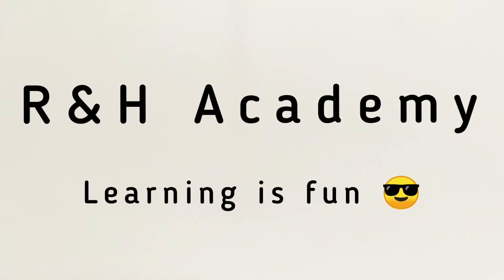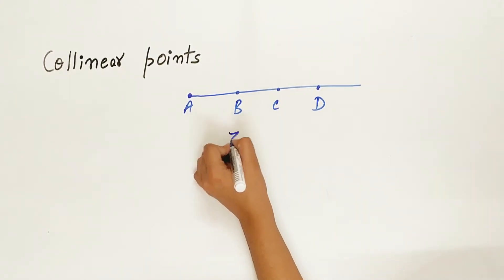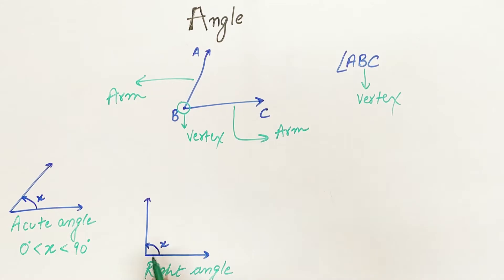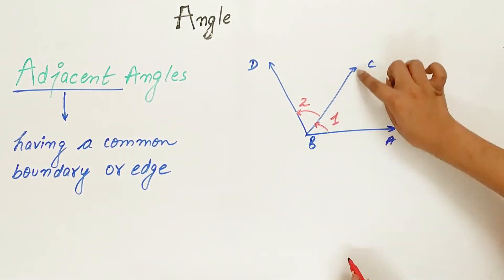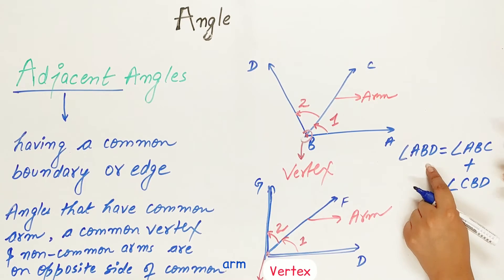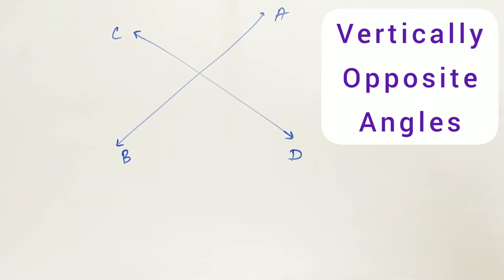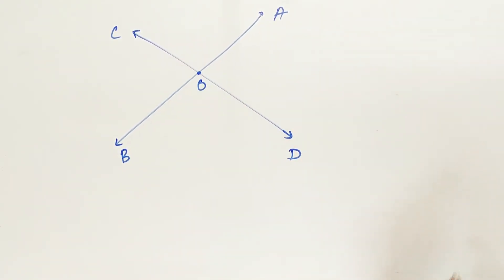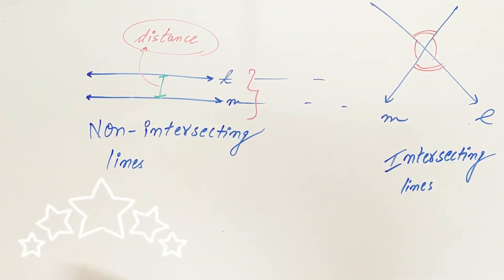Basic concepts of Lines and Angles class 9 | Strengthen your concepts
Basic concepts of lines and angles class 9

Hint:
LINE SEGMENT : A line with two endpoints is called a line-segment.
RAY : A part of a line with one endpoint is called a ray.
LINE : It can be extended from both sides.

COLLINEAR POINTS : If three or more points lie on the same line, they are called collinear points.
NON COLLINEAR POINTS : Non-collinear points are a set of points that do not lie on the same line.

ANGLES: Angle is formed when two rays originate from the same endpoint.
ACUTE ANGLE :An acute angle measures between 0° and 90°
OBTUSE  ANGLE :An angle greater than 90° but less than 180° is called an obtuse angle.
RIGHT ANGLE:  A right angle is exactly equal to 90°
REFLEX ANGLE  : An angle which is greater than 180° but less than 360° is called a reflex angle
STRAIGHT ANGLE : A straight angle is equal to 180°.

COMPLEMENTARY ANGLES : Two angles whose sum is 90° are called complementary angles.
SUPPLEMENTARY ANGLES :  Two angles whose sum is 180° are called supplementary angles.

ADJACENT ANGLES :  Two angles are adjacent, if they have a common vertex, a common arm and their non-common arms are on different sides of the common arm.
LINEAR PAIR : Two angles are said to be linear if they are adjacent angles formed by two intersecting lines. The measure of a straight angle is 180 degrees.

VERTICALLY OPPOSITE ANGLES :Vertically Opposite Angles are the angles opposite each other when two lines cross. "Vertical" in this case means they share the same Vertex (corner point), not the usual meaning of up-down.

NON INTERSECTING LINES :Two or more lines that do not intersect each other are called non-intersecting lines. It is to be noted that: Non-intersecting lines can never meet. They are also known as the parallel lines.
INTERSECTING LINES : When two or more lines cross each other in a plane, they are called intersecting lines. The intersecting lines share a common point, which exists on all the intersecting lines, and is called the point of intersection.

Note📝
The above definitions are taken from NCERT class 9 chapter Lines and Angles